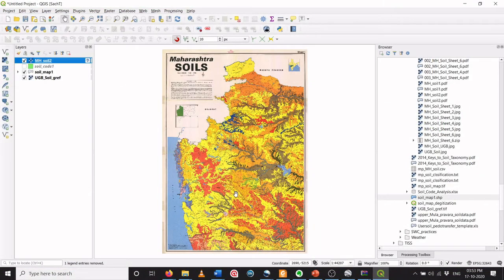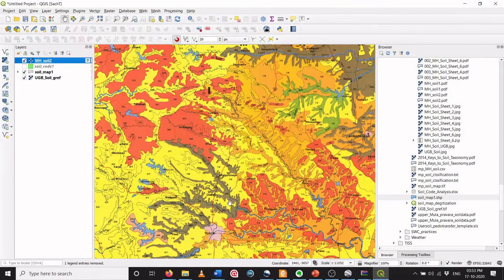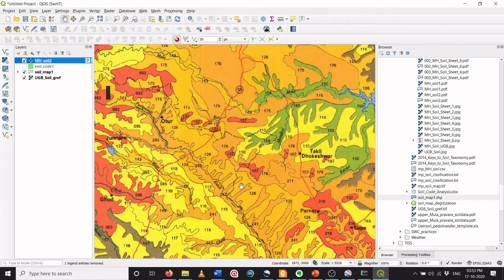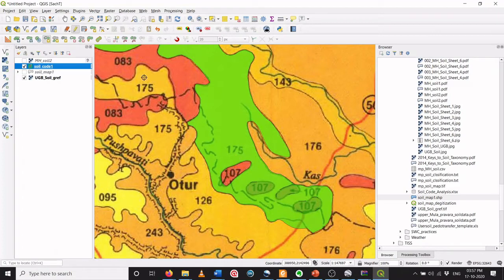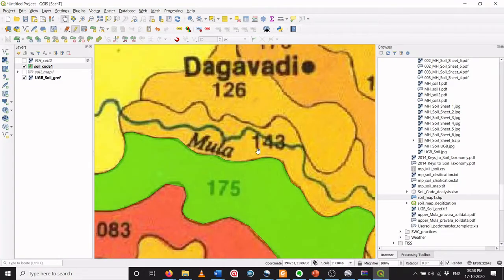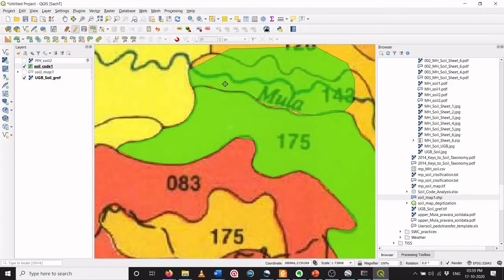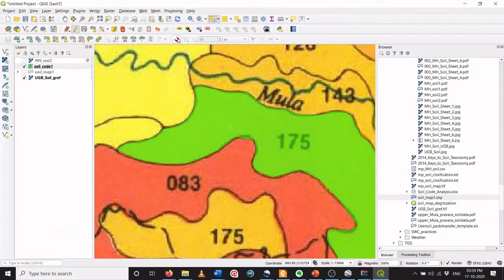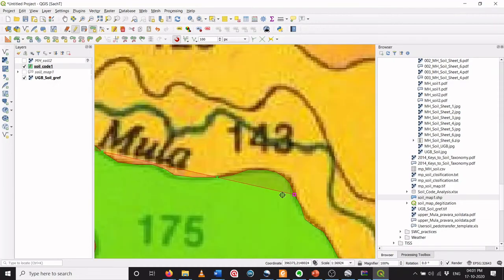QGIS: Advanced digitisation toolbar | Adding ring | Using a Snapping Toolbar (Part 2)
This video explains how to use different features of the advanced digitisation toolbar. How to use the snapping toolbar.